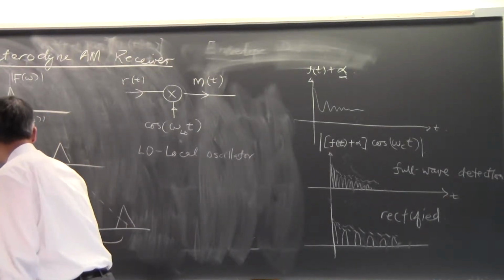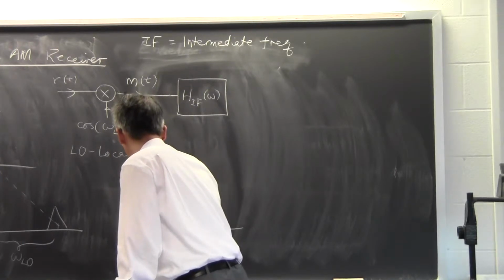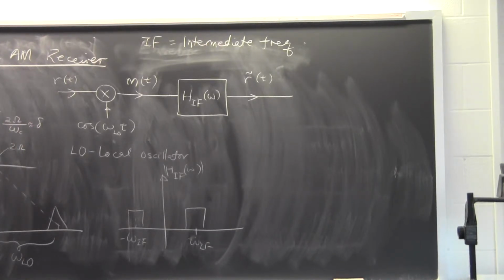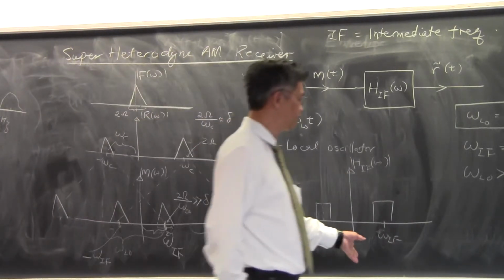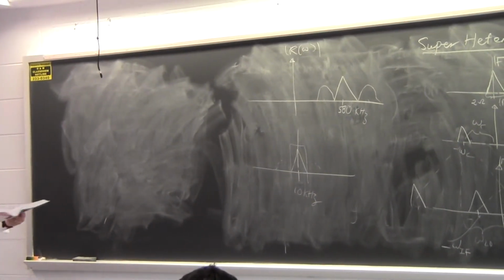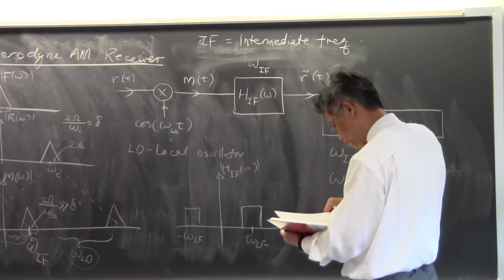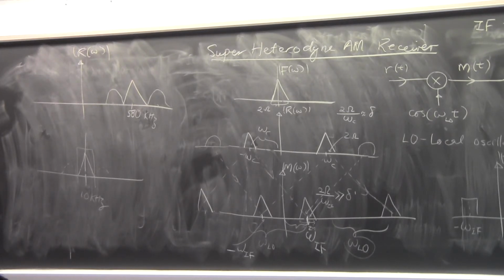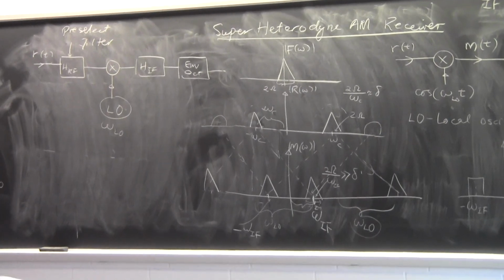UIUC ECE210 L38-2